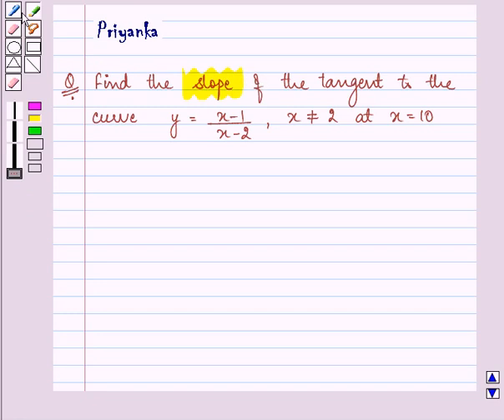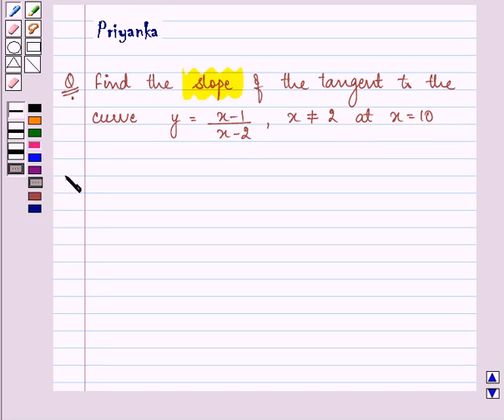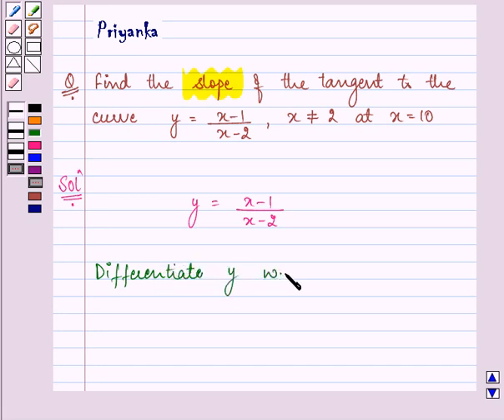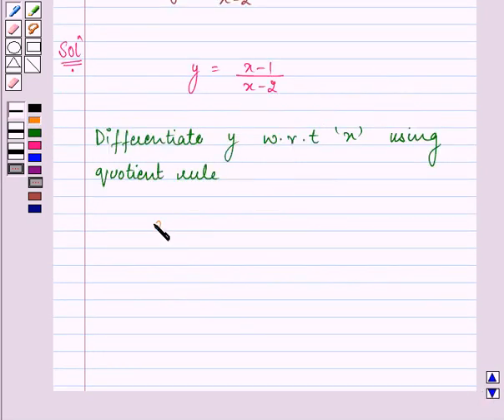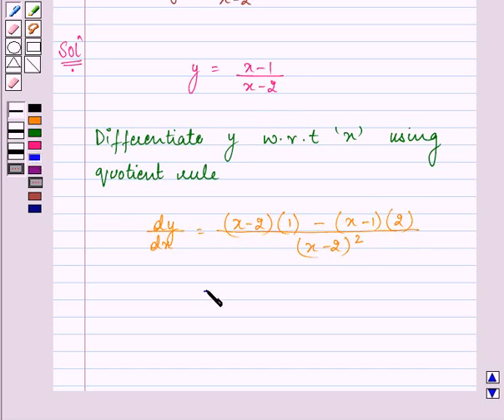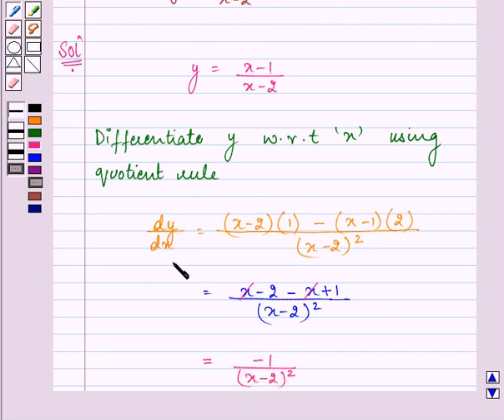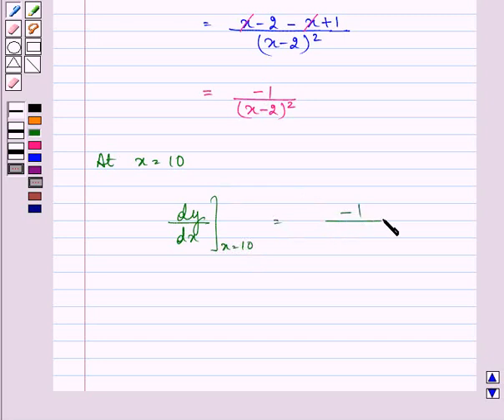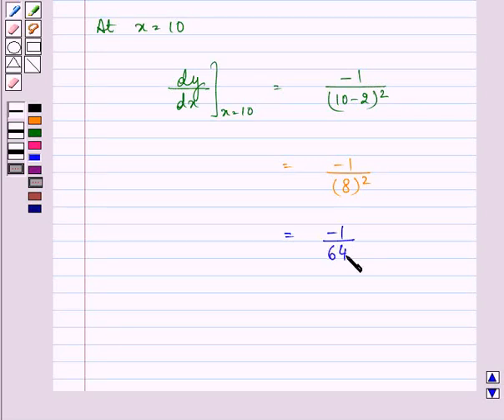Maths XII NCERT 2007 6 6 3 2